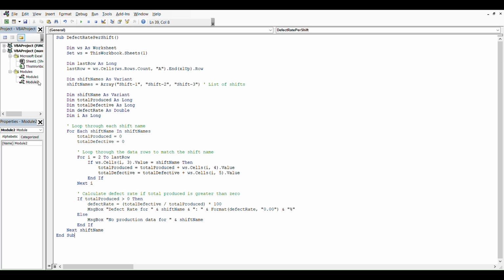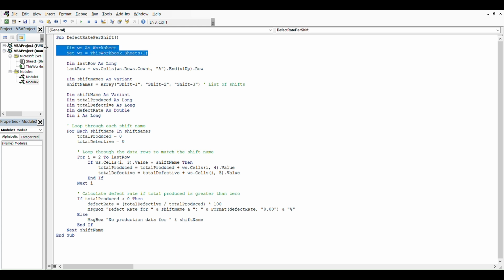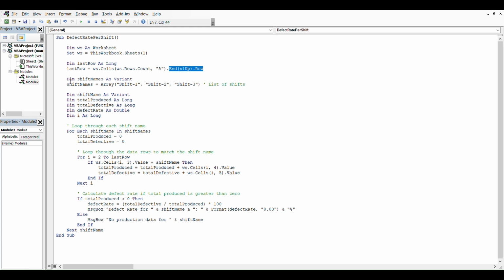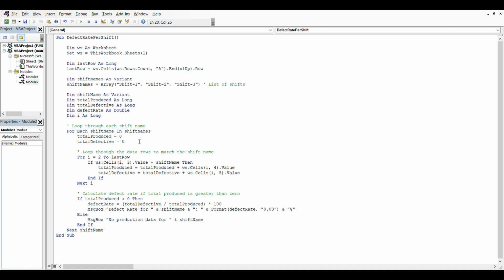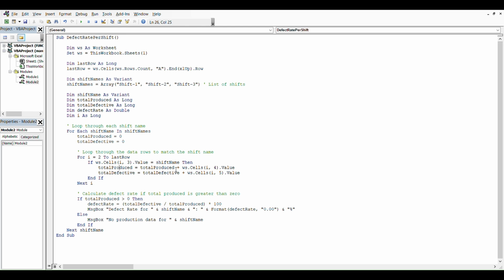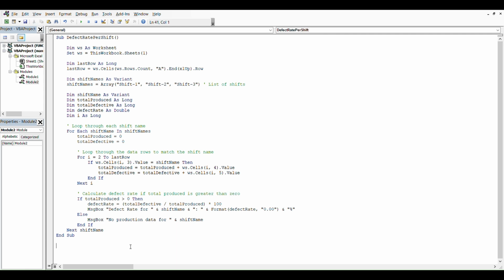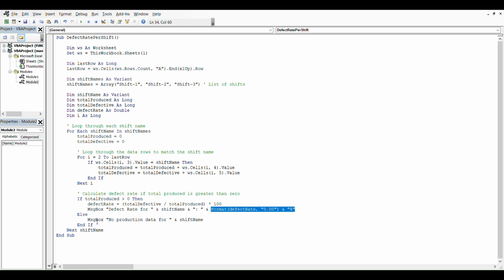Supply Chain Analysis 64 Manufacturing VBA Automatization 2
Hi Everyone !

In this video, we’ll walk you through calculating a critical manufacturing metric: the Defect Rate! Using Excel VBA, we’ll automate the process to determine the percentage of defective units produced in each shift, providing an essential quality indicator for production efficiency.

🛠 Key Takeaways:

Setting up the Defect Rate calculation to monitor production quality.
Writing VBA code to loop through shifts, identify defective units, and calculate the defect rate as a percentage.
Tips for enhancing quality control analysis and making informed decisions based on data.
Defect Rate is a valuable measure for understanding production quality and ensuring continuous improvement in manufacturing. With this simple VBA tutorial, you’ll be able to add this metric to your manufacturing analysis toolkit. Enjoy automated insights and take your Excel skills to the next level!

Excel VBA DefectRate ManufacturingAnalysis ExcelTutorial QualityControl DataAutomation ExcelVBA ProductionEfficiency BusinessIntelligence ExcelTips DataAnalysis LeanManufacturing ProcessImprovement AutomationInManufacturing"